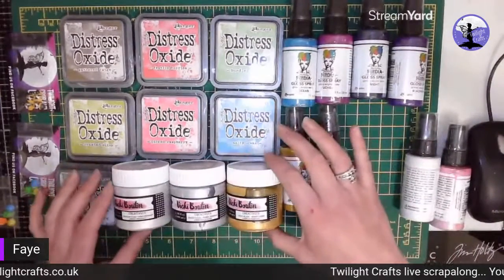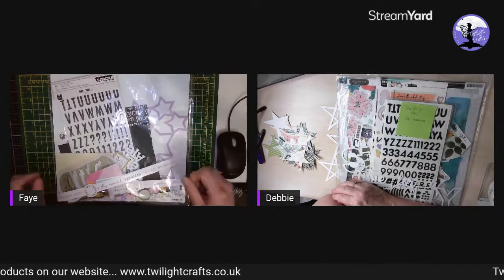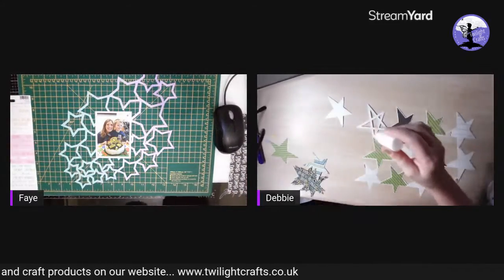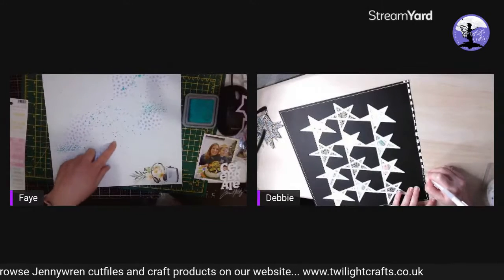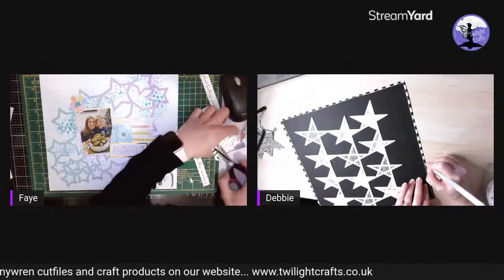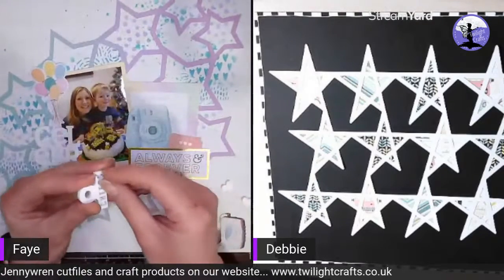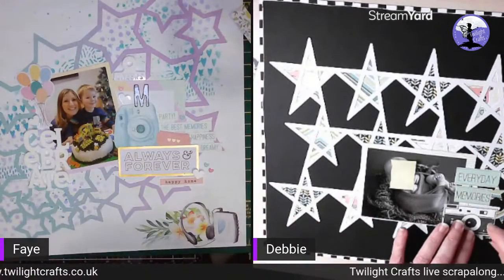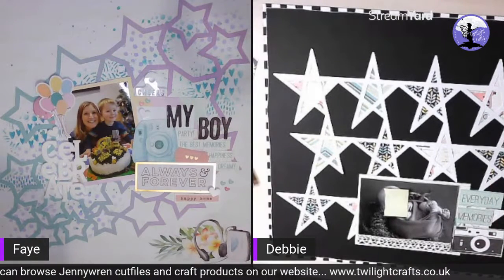Twilight Crafts Live Scrapalong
Join Faye and Debbie from Twilight Crafts for a live scrapalong, using Jennywren Cutfiles and making scrapbook layouts. We will also be annoucing the winners from our January challenge - making patterned papers!

You can find Jennywren Cutfiles and a wide range of crafting stash on our